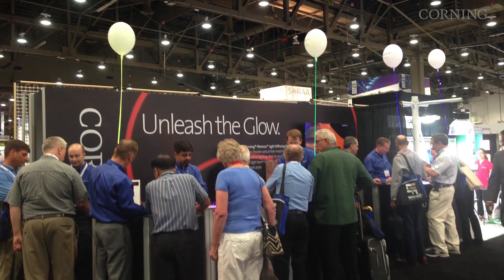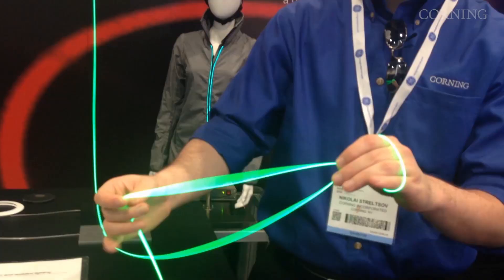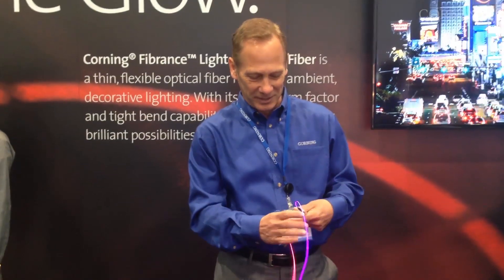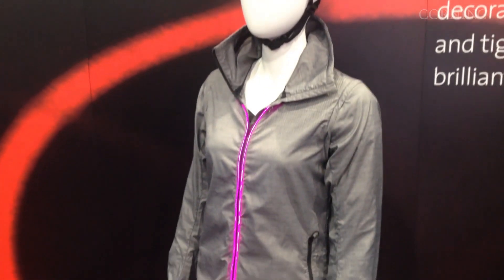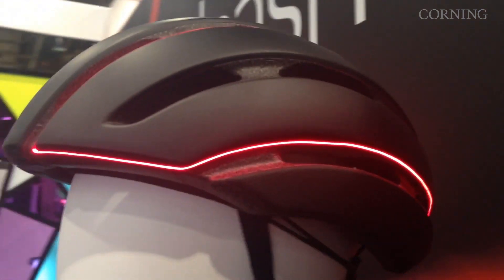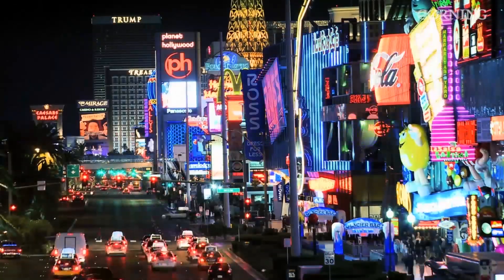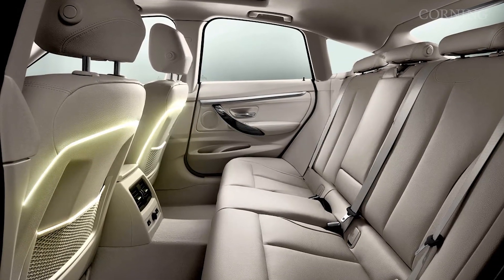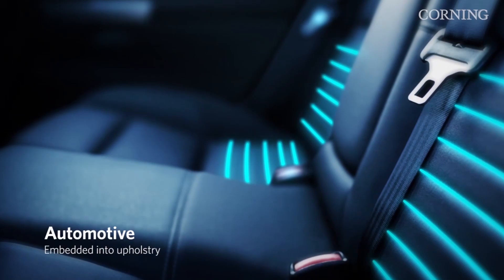Corning® Fibrance® Light-Diffusing Fiber at LIGHTFAIR 2014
Corning’s Paul Then discusses the benefits and applications of Corning® Fibrance™ Light-Diffusing Fiber– a new glass optical fiber optimized for thin, colorful, aesthetic lighting introduced at the 2014 LIGHTFAIR International trade show and conference.